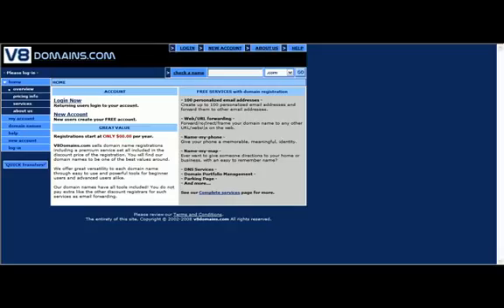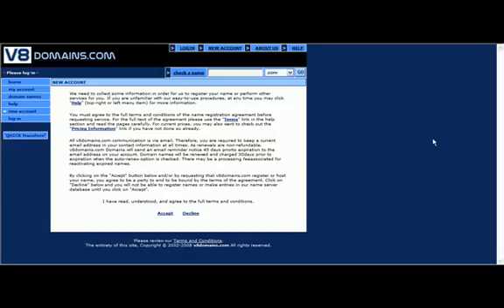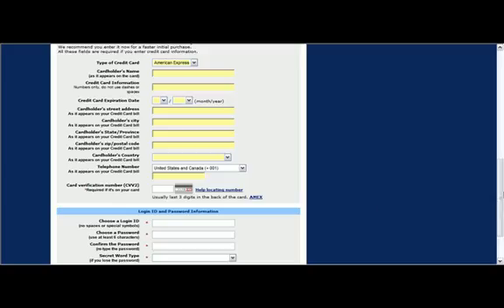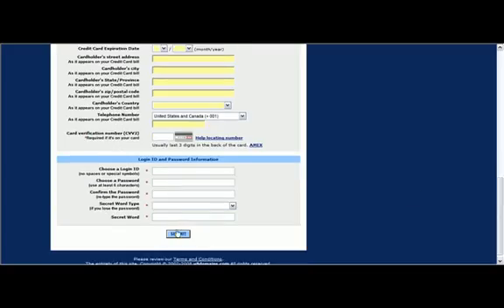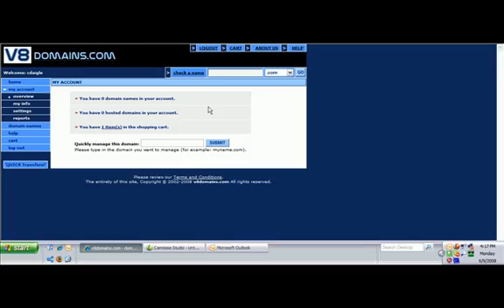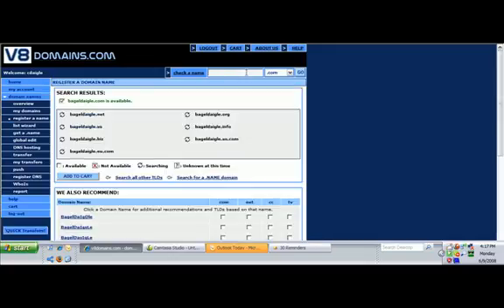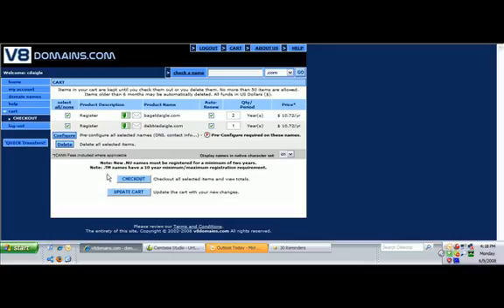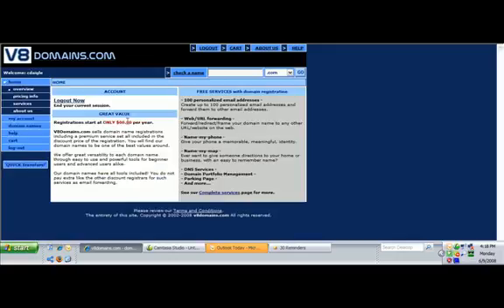FHC Registering a domain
Before we go into configuring your websites, we must first regiater your websit names (aka domain names). Please watch this short video to learn how!